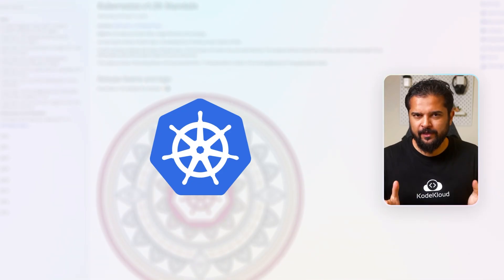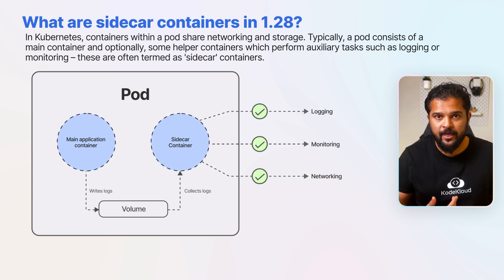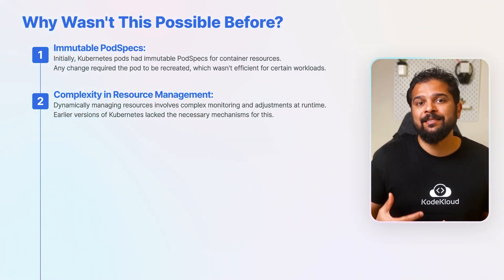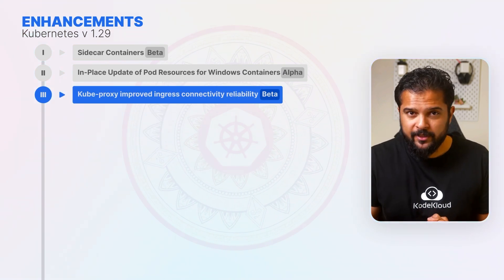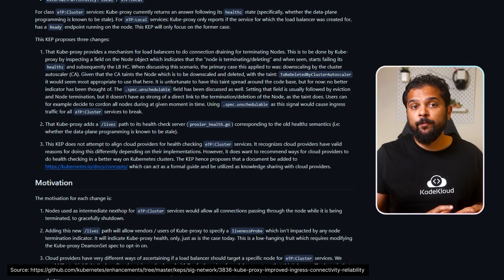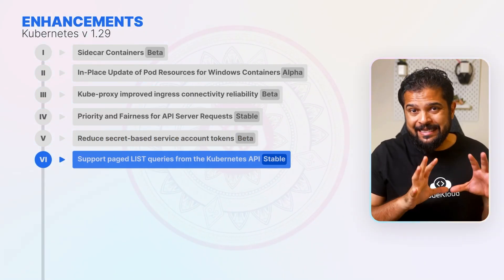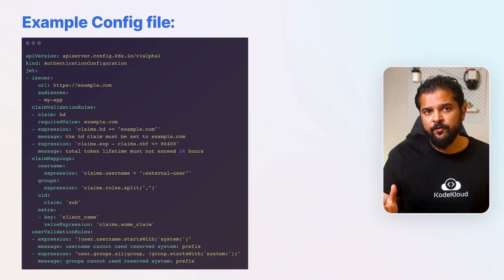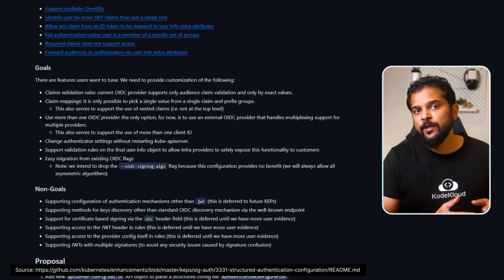Exploring Kubernetes 1.29 Updates - Mandala Universe | KodeKloud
Dive into the exciting universe of Kubernetes 1.29 with us on KodeKloud! 🌌 In this video, we unwrap the latest updates featuring the mesmerizing theme of "Mandala Universe." Join Mumshad Mannambeth as he guides you through 10 major enhancements, including improved sidecar containers, dynamic pod resource updates, and enhanced pod status information. Discover the beauty of in-place updates, reliability boosts for Ingress connectivity, and fairness for API server requests. Plus, we explore bound service account token volumes, supporting paged list queries, and more! Don't miss the chance to play in our free Kubernetes 1.29 playground – the ultimate hands-on experience. ✨🚀

⬇️Below are the topics we are going to discuss in this video:
00:00 - Introduction
00:19 - Kubernetes 1.29 - Mandala
01:55 - Sidecar Containers
02:06 - In-Place Update of Pod Resources for Window Containers
06:33 - Kube-proxy improved ingress connectivity reliability
08:21 - Priority and Fairness for API Server Requests
09:39 - Reduce Secret-Based Service Account Tokens
11:04 - Support paged LIST queries from the Kubernetes API
11:48 - ReadWriteOncePod PeristentVolume Access Mode
13:08 - Structured Authorized Configuration
15:20 - Transition from SPDY to WebSockets
17:37 - Support User Namespaces in pods
19:01 - Conclusion